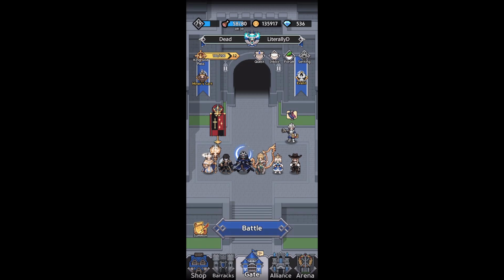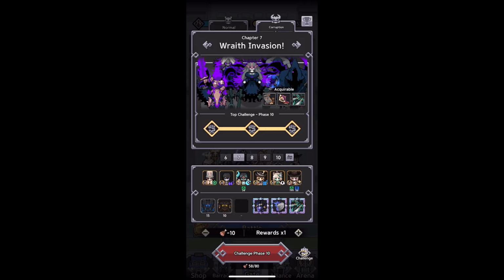Cathy Took The Infinity Gauntlet? - Corruption 7-10 [King God Castle]